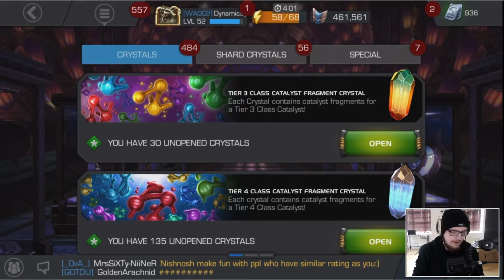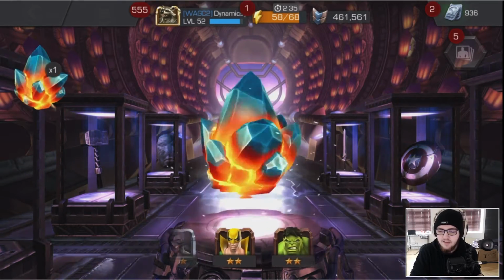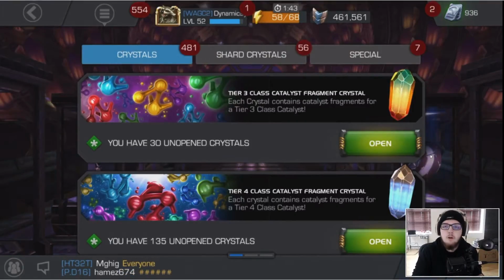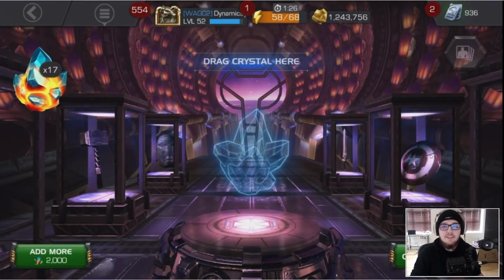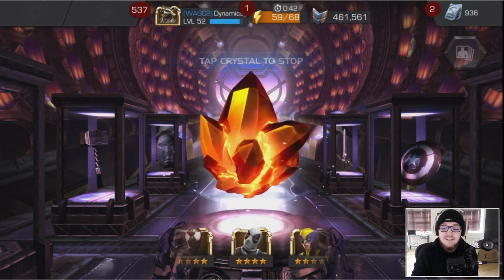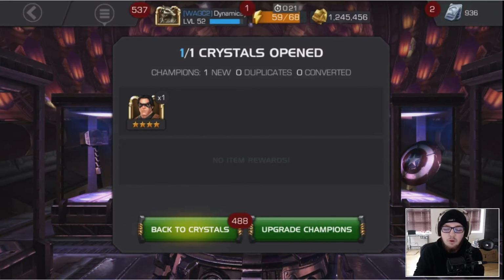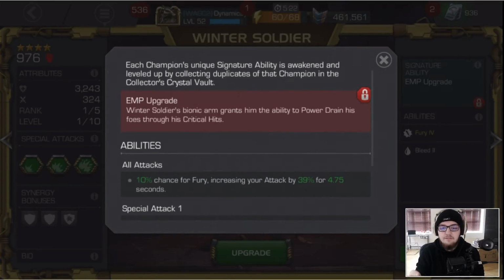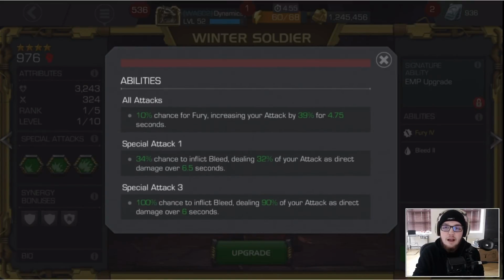20 Premiums and a 4* Crystal Opening FAIL! - Marvel Contest of Champions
Here we are again with another big crystal opening, it was a massive fail though with my microphone messing everything up on the original recording, enjoy me scrubbing through footage and reliving disappointment!